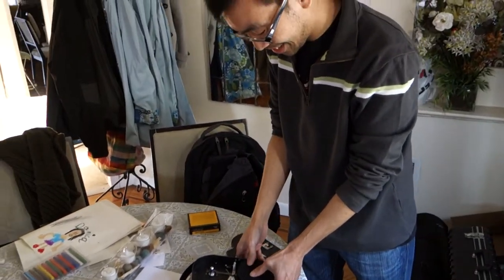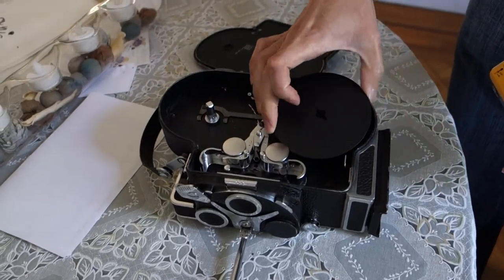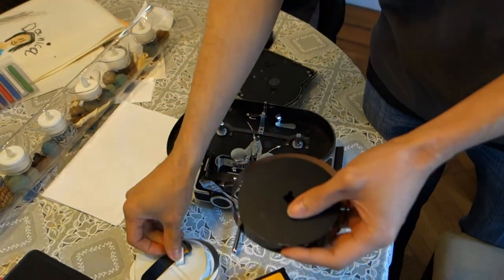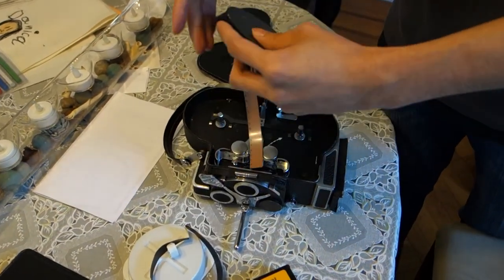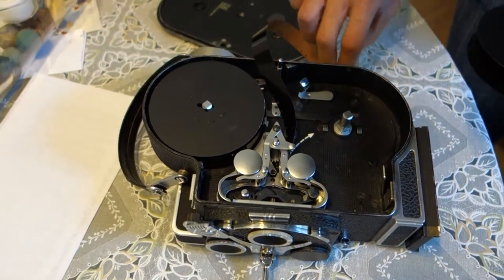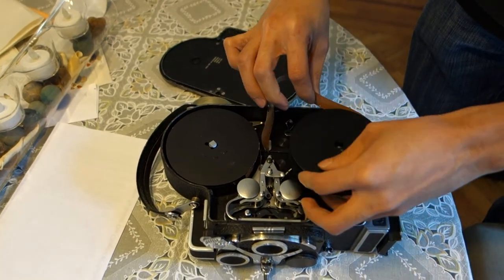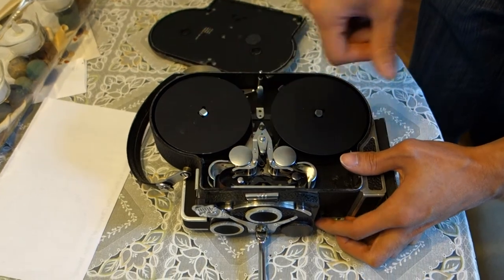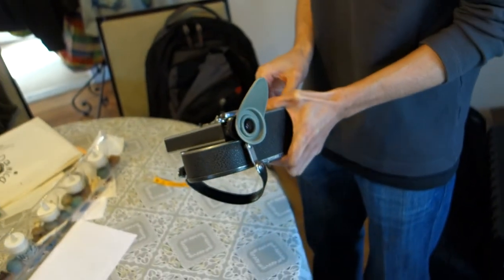Jay showing me how to manually load a Bolex H-16 REFLEX 16mm Camera 1956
Bolex H-16 REFLEX 16mm Camera 1956
Film Kodak 7219 500t 16mm